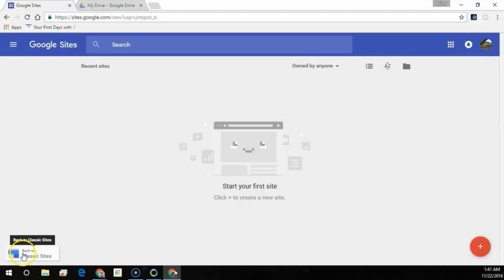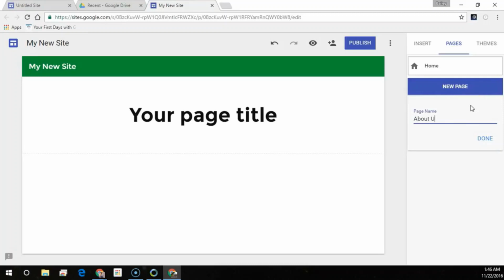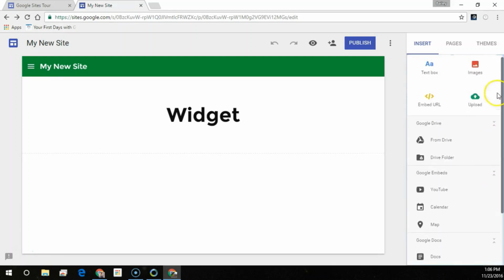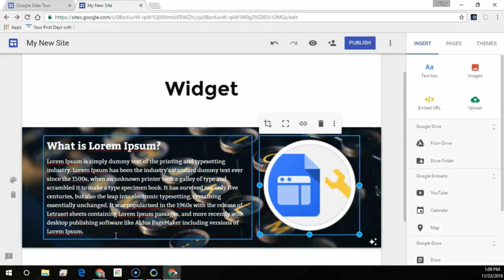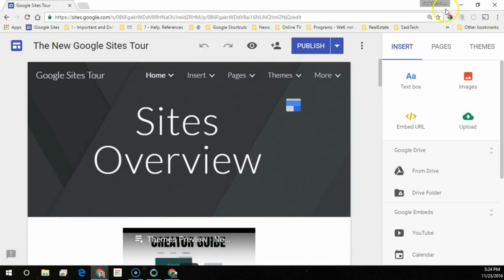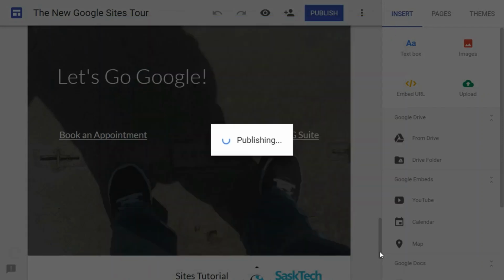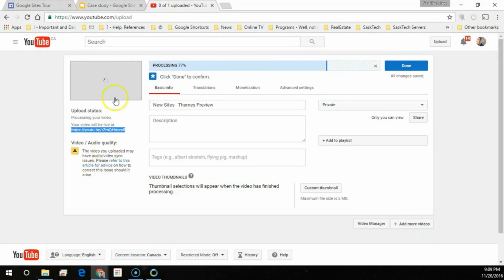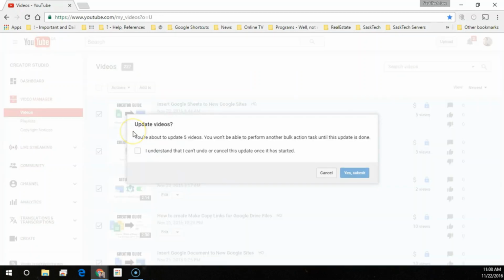UCC101 - How to Create Your E Journal